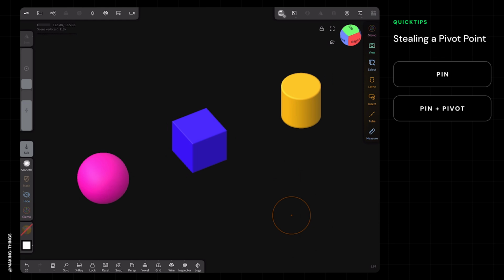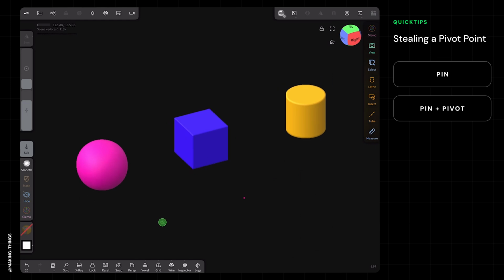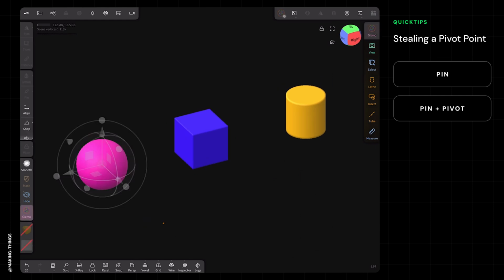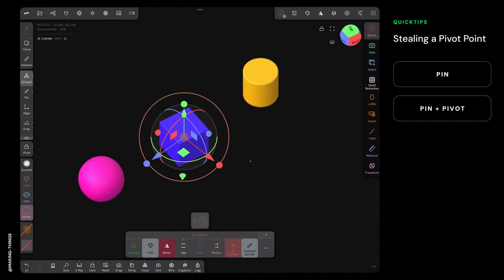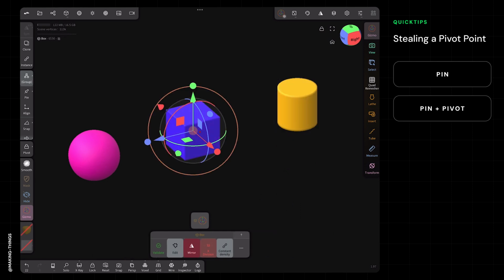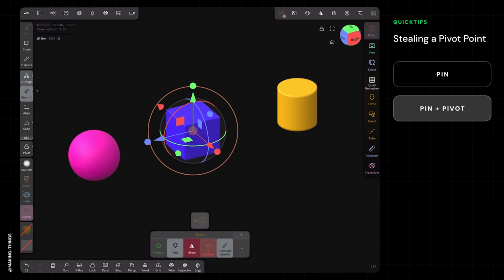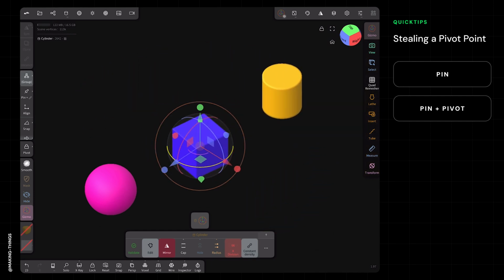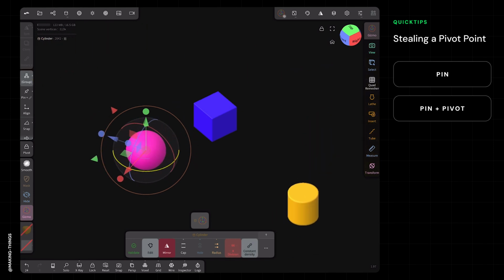Nomad Sculpt: Quicktips: Stealing a Pivot Point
Here's an easy trick to using other object's pivot points for your object. It's easy and works every time. If you're just starting out or have been using Nomad Sculpt for a while, this trick is fairly new because of Pin and the new Pin + Pivot feature.